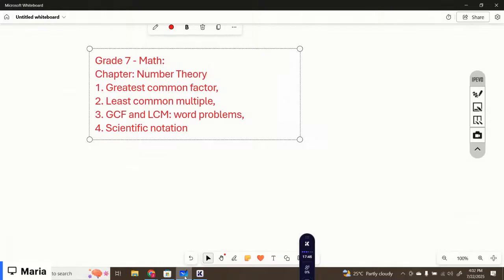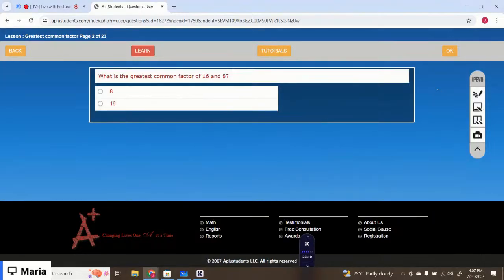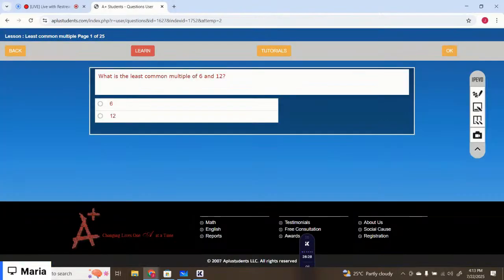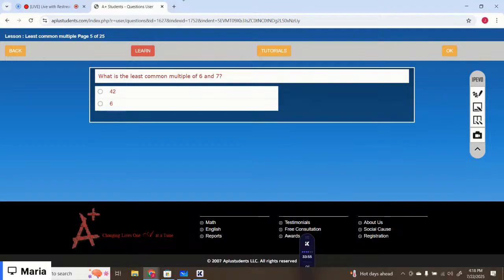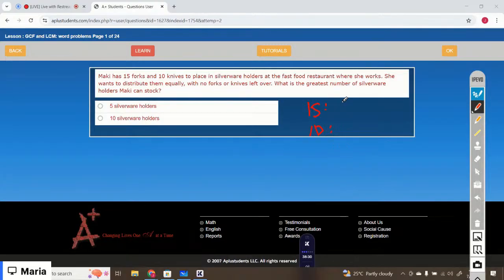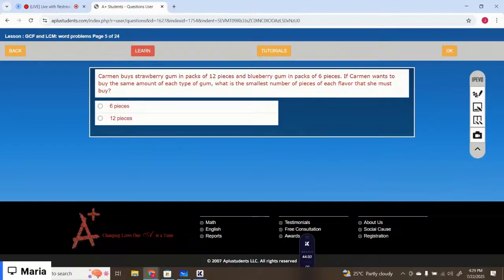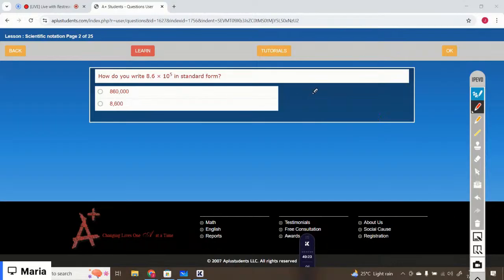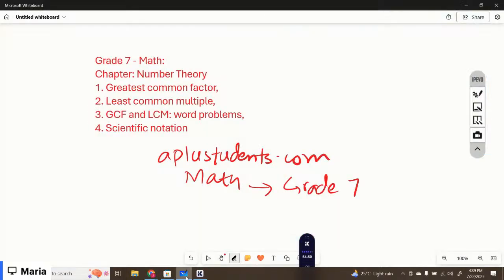Grade 7 - Math: Number Theory